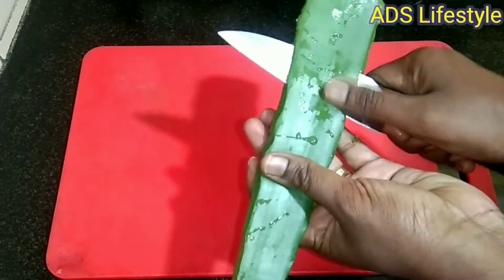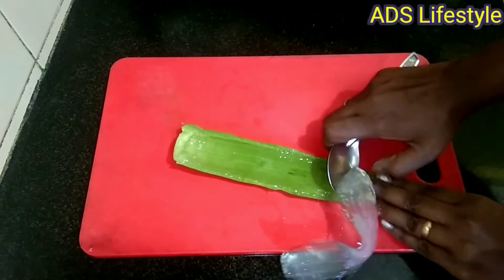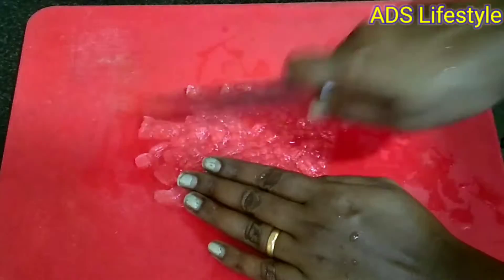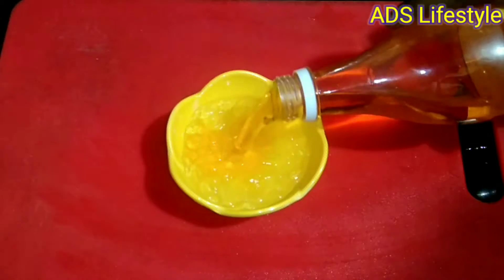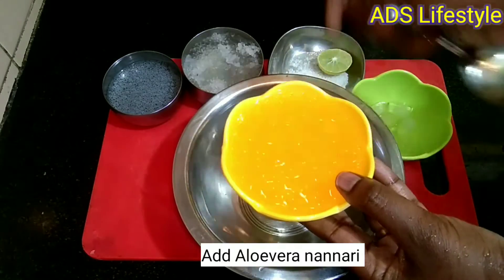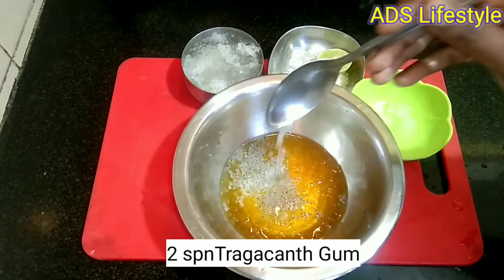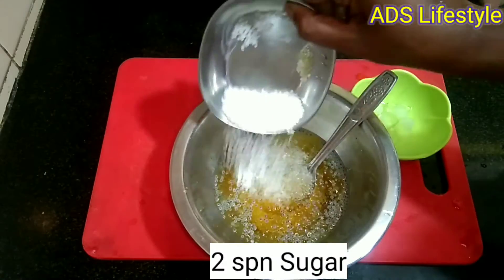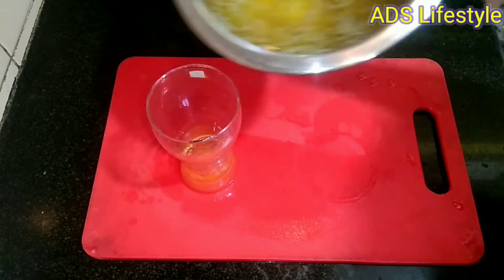Aloevera Nannari Sharbhat | $ummer refreshing drink,ADS LIFESTYLE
" Nannari' roots have the medicinal quality of providing relief from constipation, and acidity, while also purifying blood. " Apart from these, Sarasaparilla is effective for inflammations of liver and spleen, urinary disorders, wheezing, anaemia and rheumatoid arthritis.

It might also improve the metabolism of the body and help in digestion as well as weight management. This can be achieved by drinking nannari (Anantamul) juice that might improve digestive health and help you lose weight